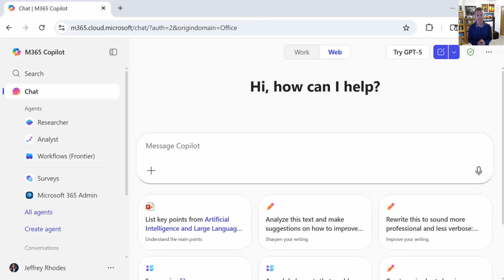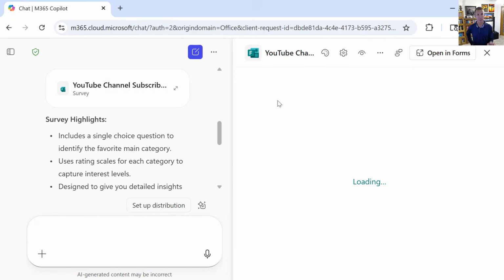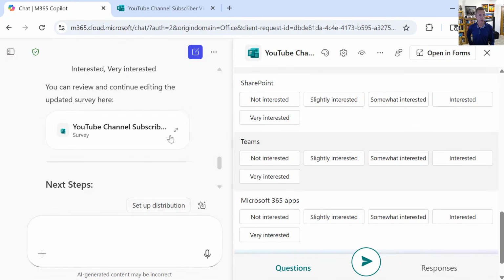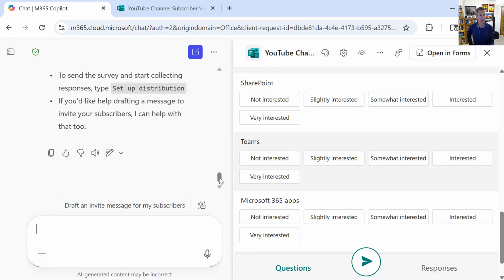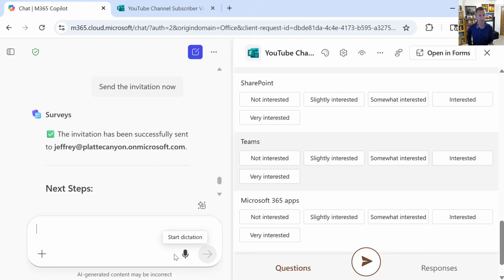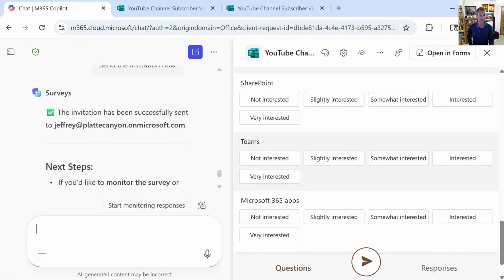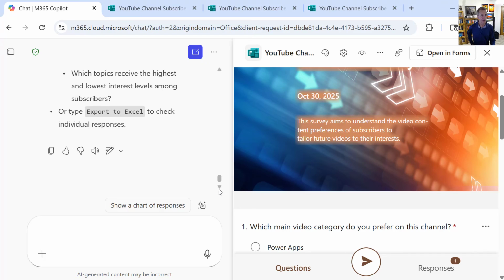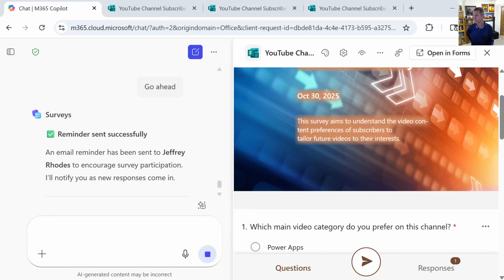Using the Survey Agent in Microsoft Copilot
This video shows you how the new Survey Agent can help you set up a Microsoft Forms survey, create an advertising campaign for it, send reminders to potential participants, and track the survey results.